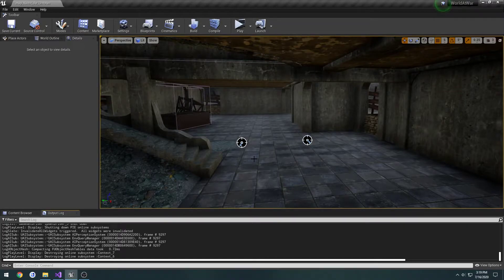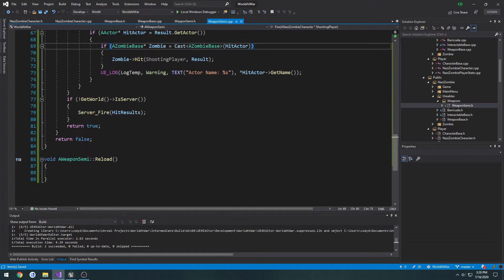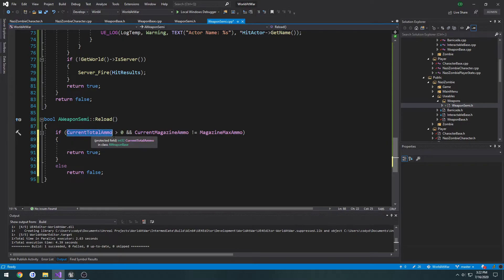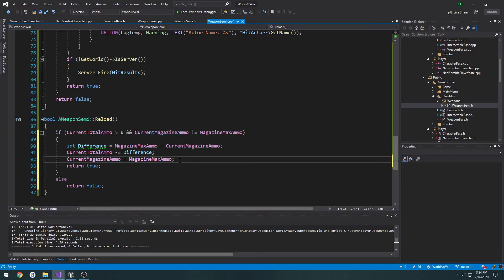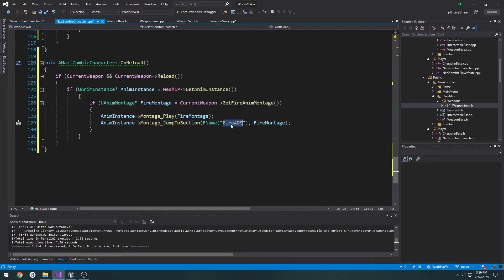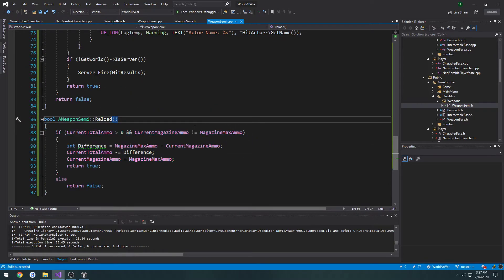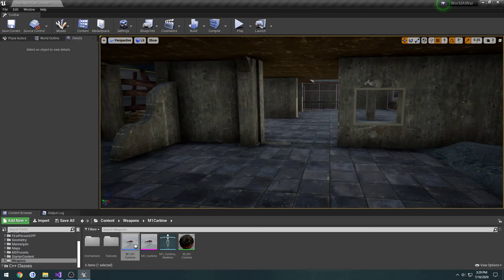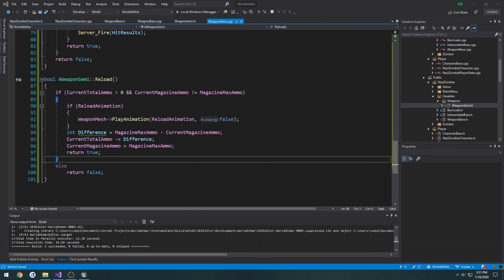Unreal Engine C++ Nazi Zombies: 150: "Weapon: Setup Reloading System"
In this video we start the setup for our reloading system.